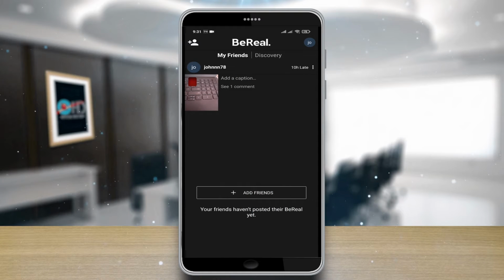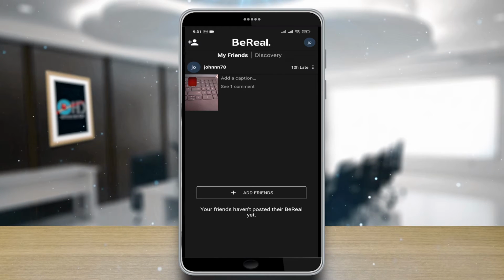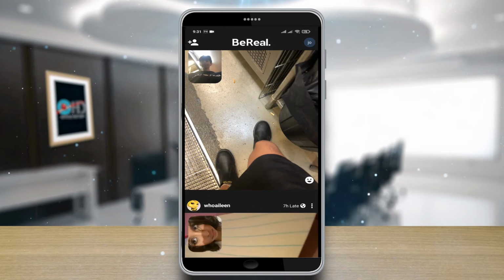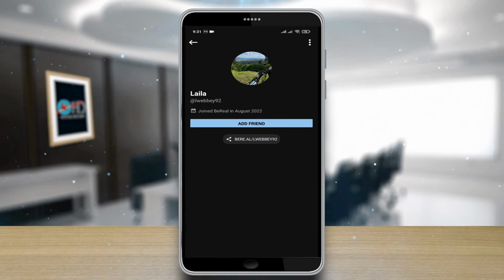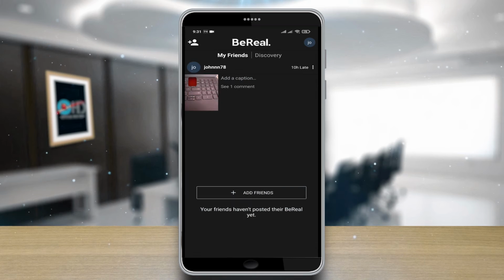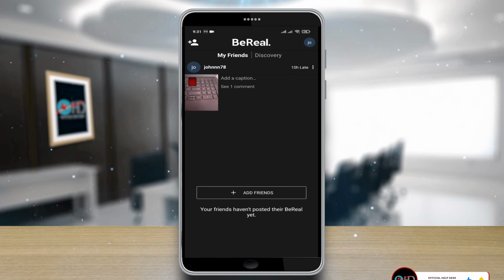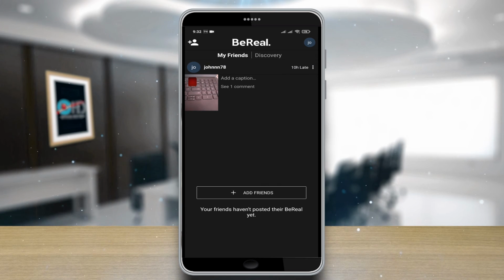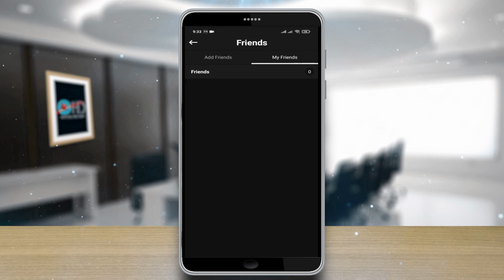How to use Bereal app | How does Bereal Work? The MOST TRENDING APP of 2022!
In this video, we are going to show you how to use Bereal. We are also going to explain how Bereal works, how to add friends in Bereal, how to use it, and why it is the most trending app of 2022!

Bereal is a revolutionary new app that allows users to buy, sell, or rent property without any hassle. With Bereal, you can find the perfect property for you in seconds!

00:00 How to use Bereal
00:16 Add friends in Bereal
00:35 Discover people in Bereal
00:53 How to take pictures in Bereal
01:25 See your Bereal friends